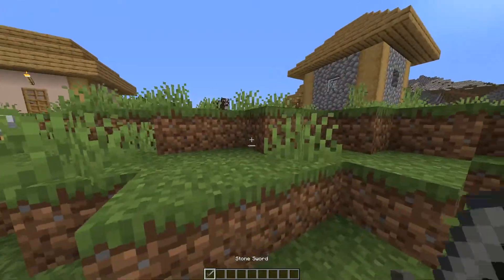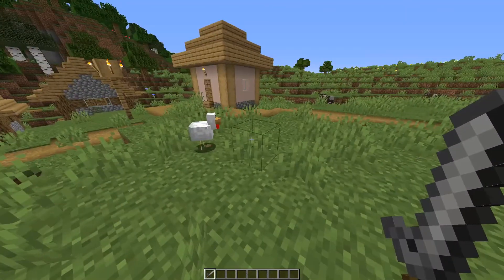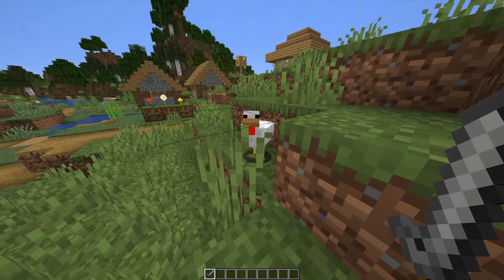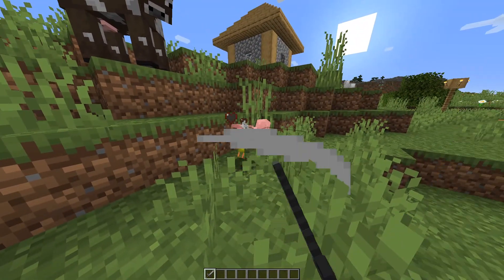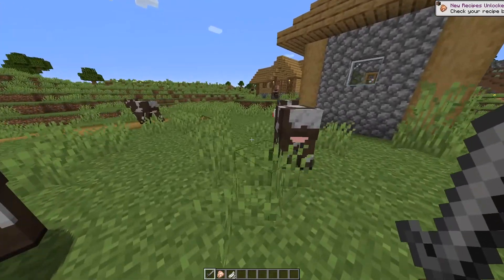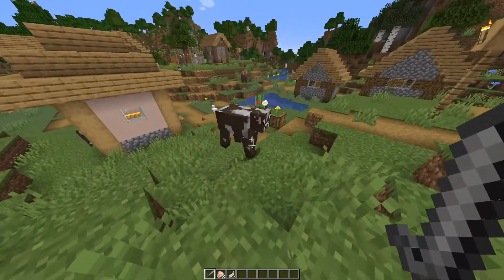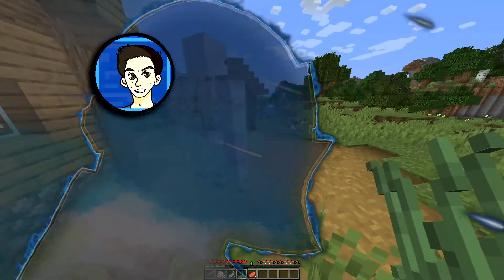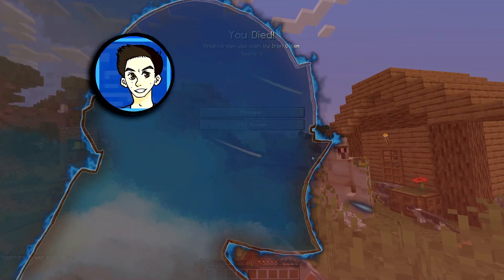You Can Swing Through Grass With This Mod! - Minecraft Mod Spotlight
This mod makes it so that you can swing through grass! Simple mod but it is a must have!

Comments, Suggestions, and Feedback are most appreciated!

I will continuously attempt to improve my video editing, effects, speech, and descriptions to improve my videos as time goes on.

Download the Mod Here! Swing Through Grass!

Other Mods Used:
Optifine!
Optifabric!

✔️Fonts Used✔️

Thumbnail:
Name ➤ N/A
Link ➤ N/A

Outro:
Name ➤ N/A
Licensing ➤ N/A

🎥Sound Effects, Video Effects, and Images🎇:

Sony Vegas Titles
Sony Vegas Solid Colours
Photoshop & After Effects Outro made by Knightdream
Sony Vegas Dialogue
Knightdream Icon

Buy The Game Here! Minecraft!

💻Programs Used:

Minecraft
Shadowplay
Audacity
OBS